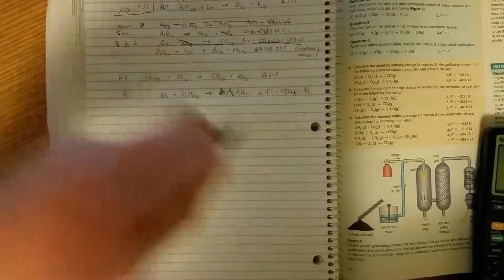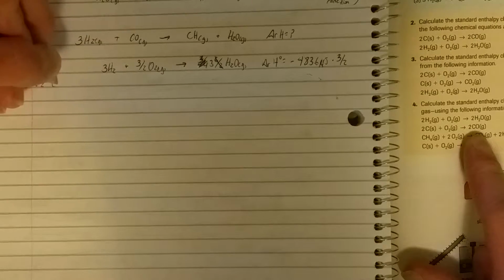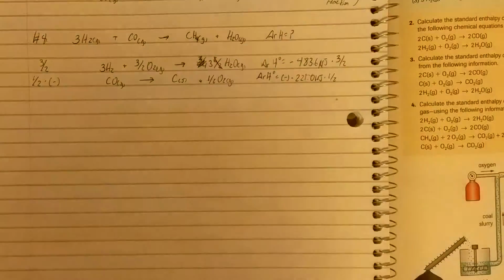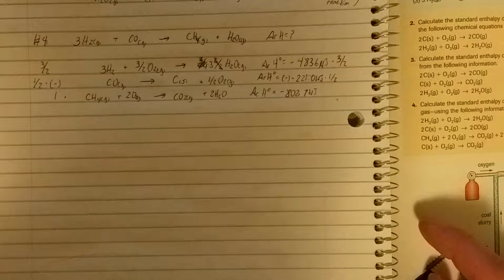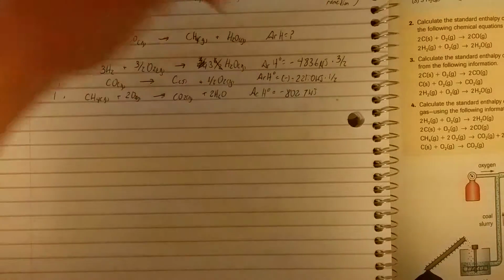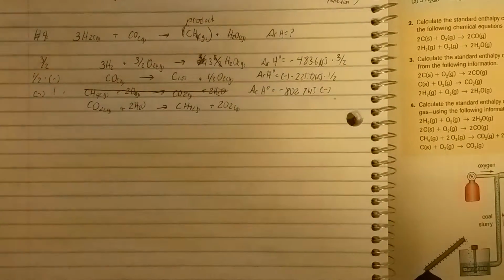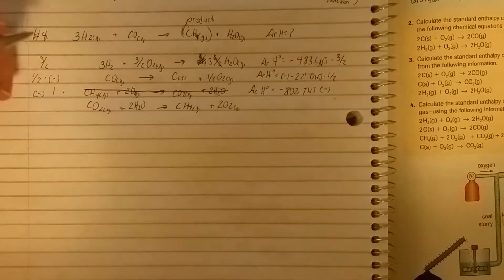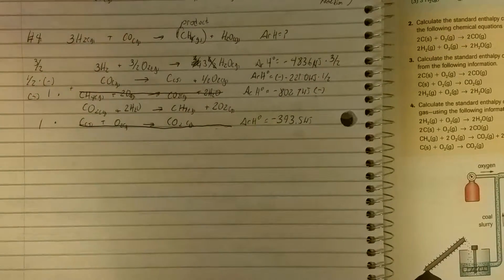Chemistry 30 - Chapter 11 Part #3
Chemistry 30 - Part #3 for st.joes students this will be LG03. CHAPTER 11